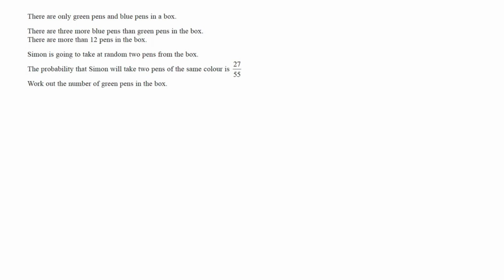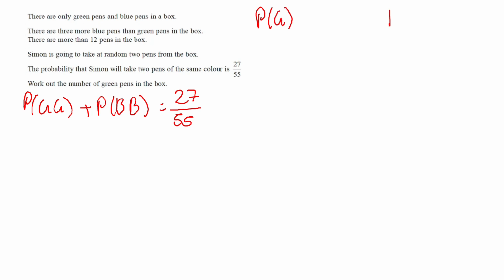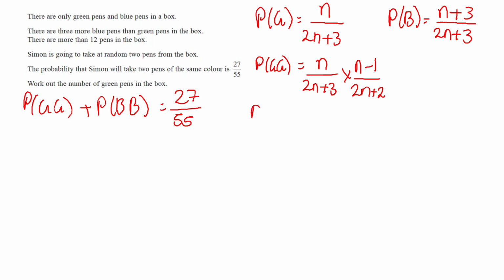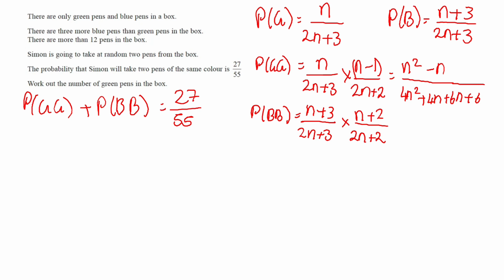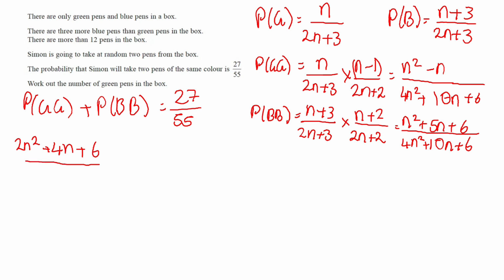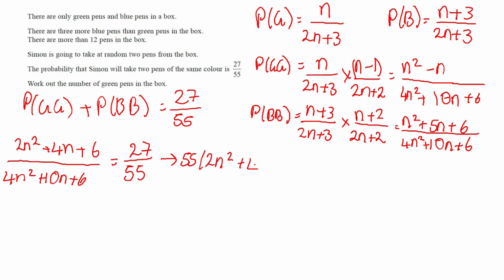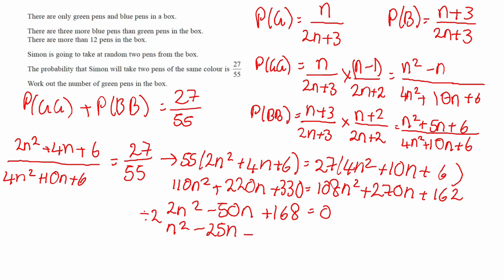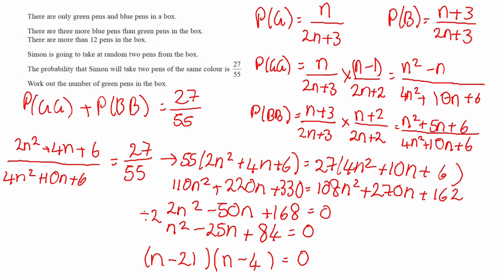Higher GCSE Maths question: probability equations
Please feel free to let me know if there is a specific topic you would like me to cover!